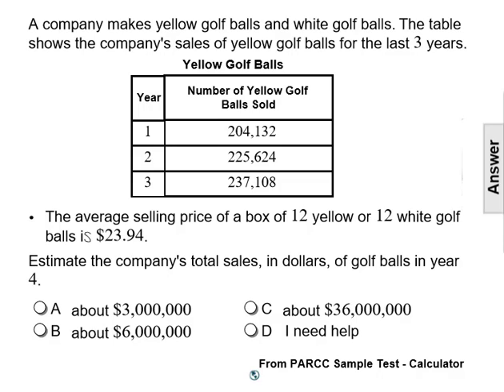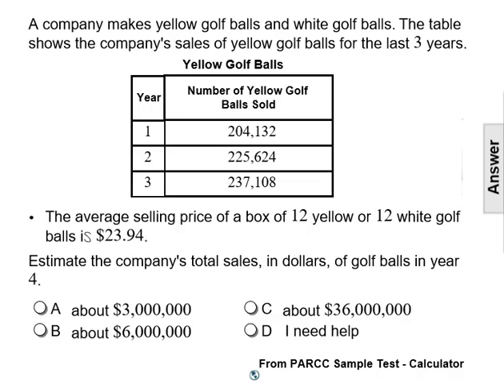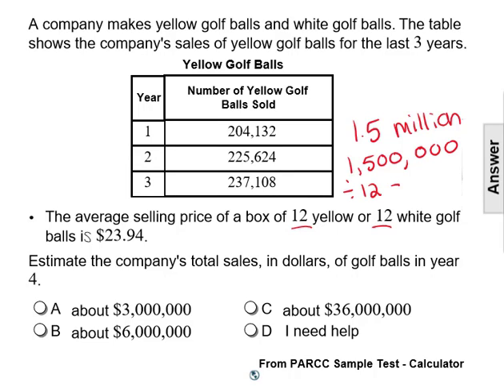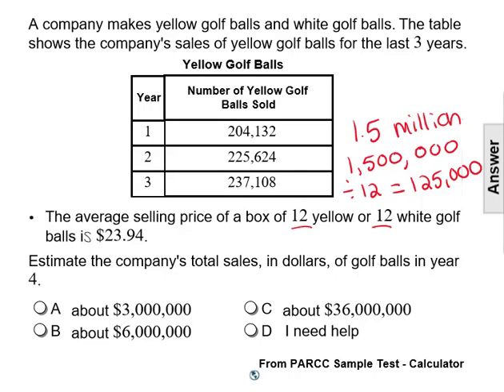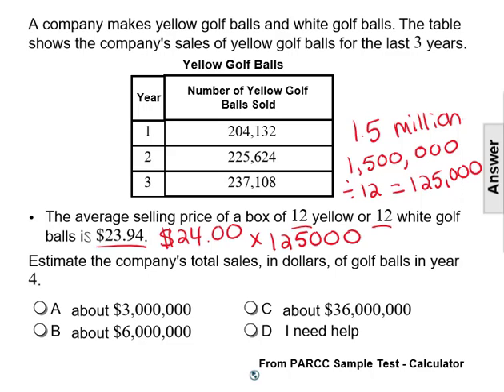G6Math Ratios and Proportions FA Question 38